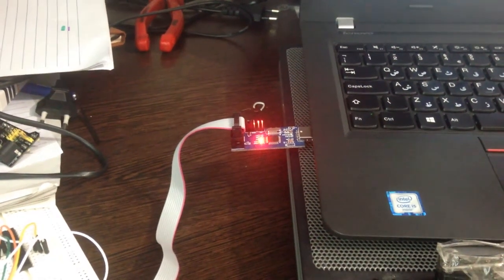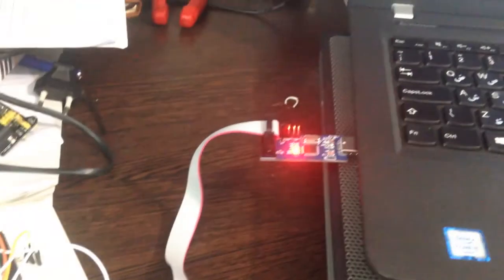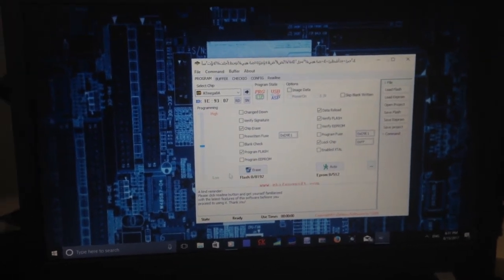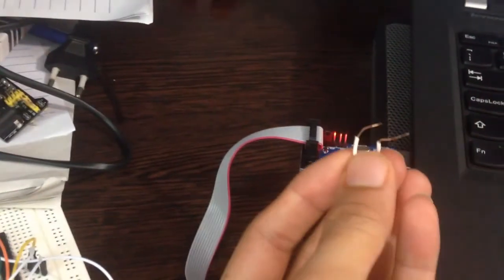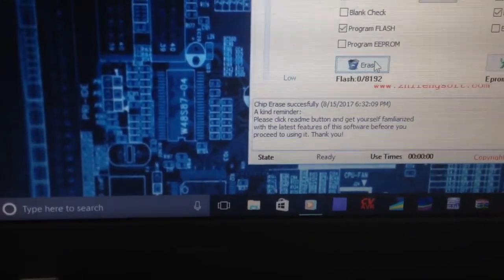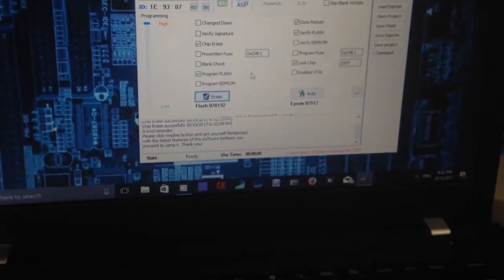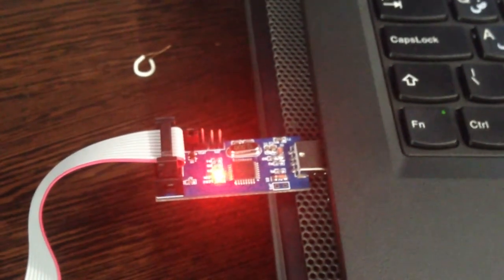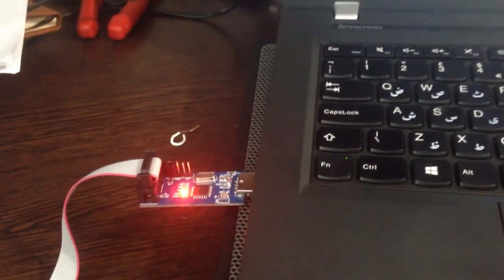how to fix chip enable program error on USBasp programmer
in this video,i am going to show you how to fix chip enable program error on  USBasp programmer for windows and mac users.//
if you already tried to adjust baud rate on avr  dude(mac),or connected jumper3 and still getting the same error,try updating frame ware,and then adjust the baud rate (mac),or connecting jp3(windows).